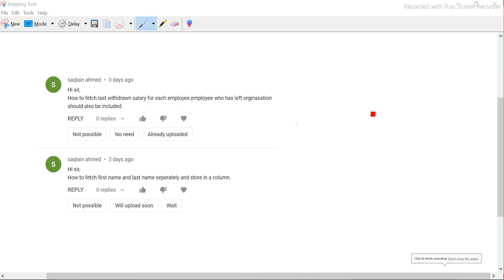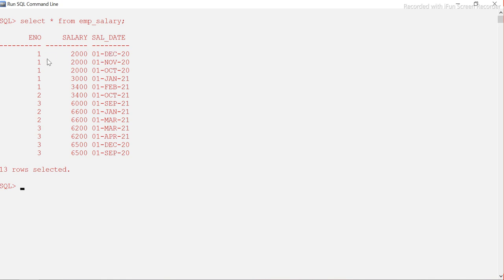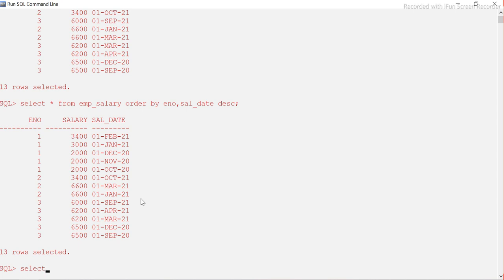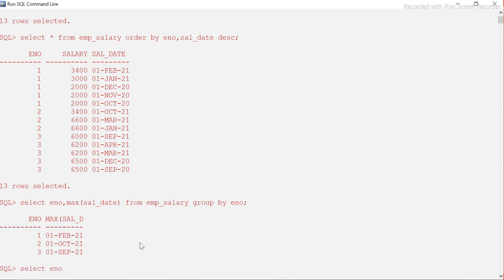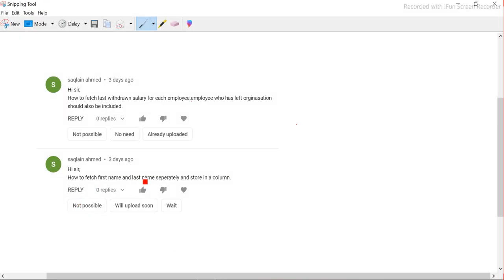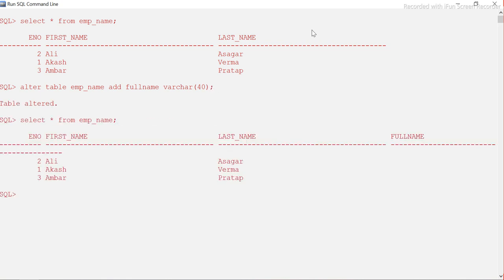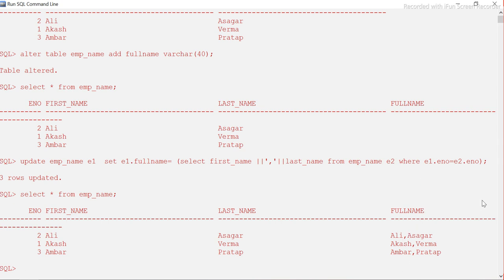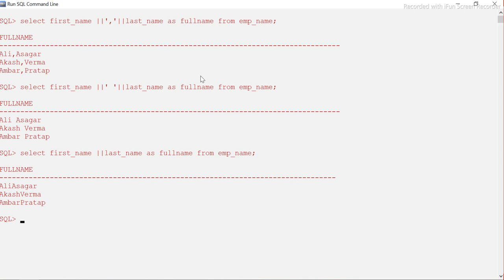Important SQL Interview Queries | Concatenation and Last salary drawn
Important SQL Interview Queries | Interview questions